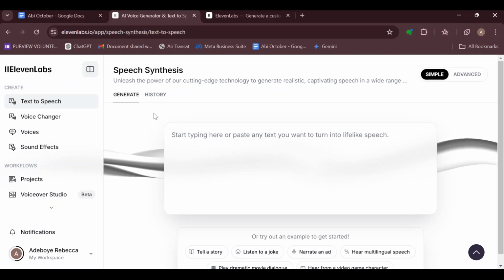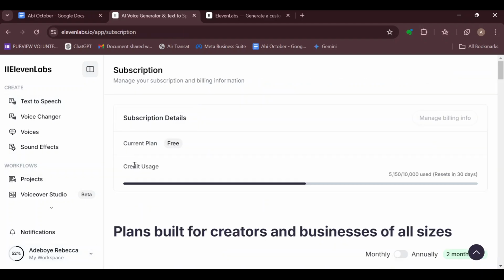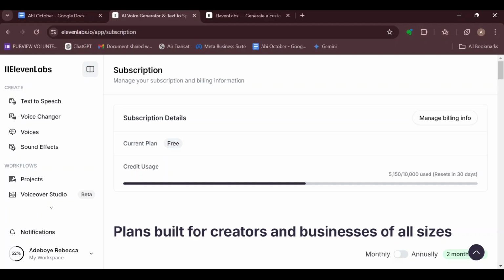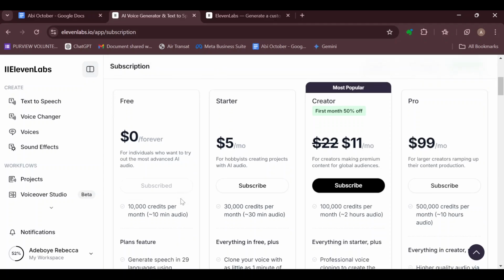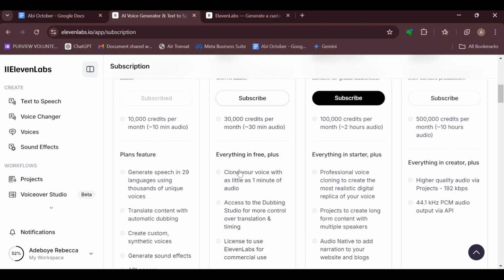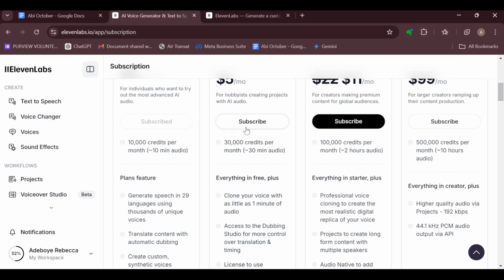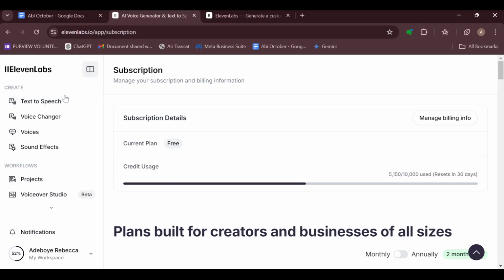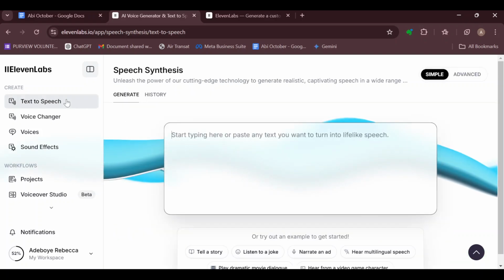How To Cancel Elevenlabs Subscription (Easiest Way)​​​​​​​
In this video I will show you How To Cancel Elevenlabs Subscription. It would be good if you watch the video until the end so that you don't miss important steps.